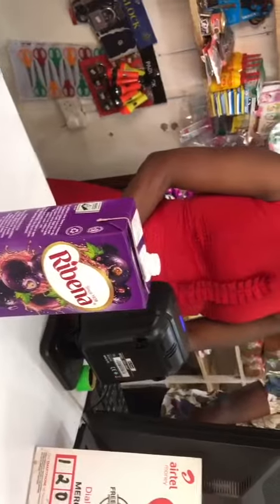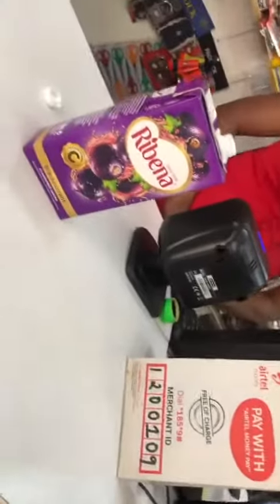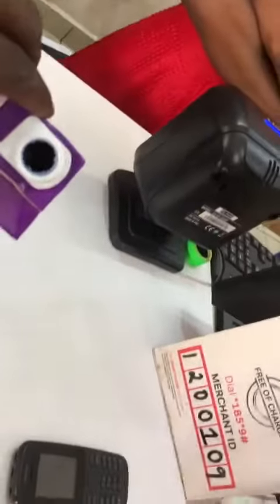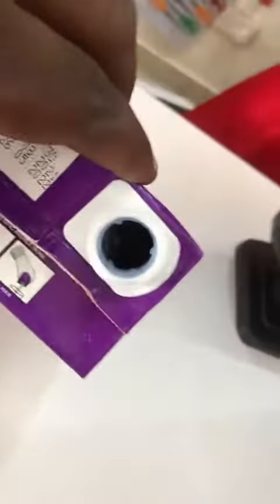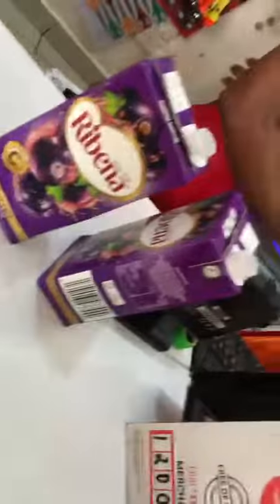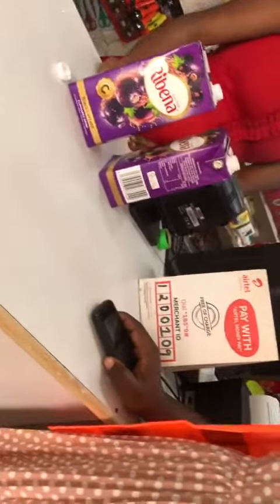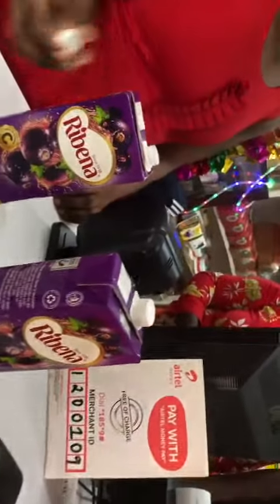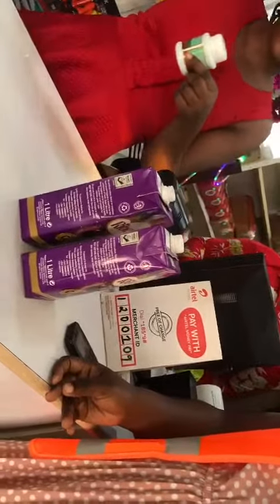This can pass for a counterfeit.